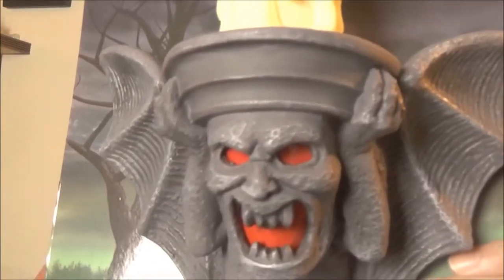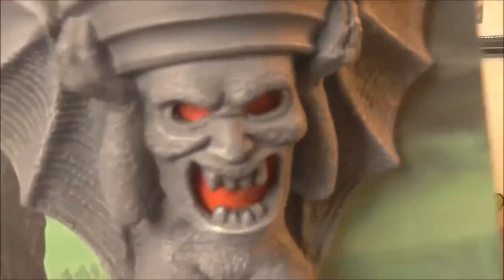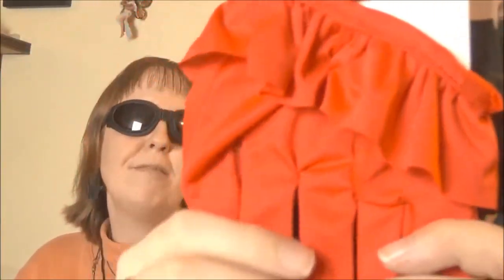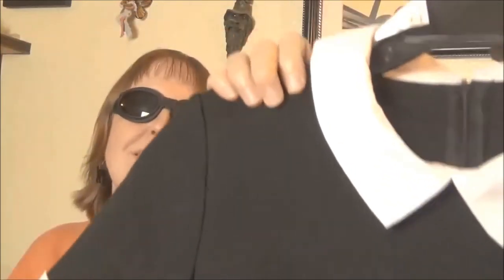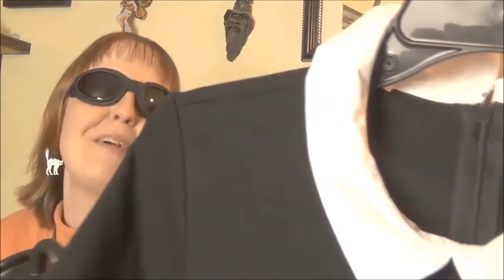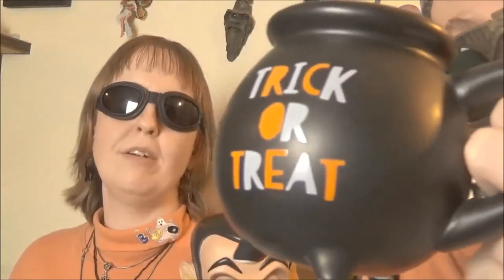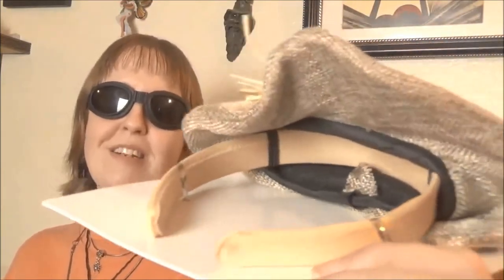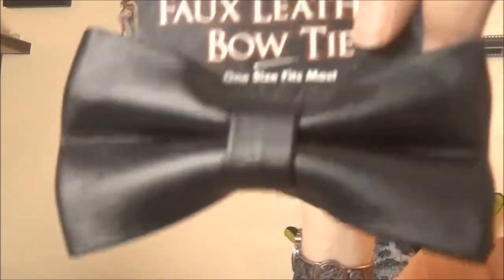OCT 2017 Halloween Haul//Spirit Halloween, dishes clothing, home decor!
Social networks if you want to spook with us there  are: Instagram, pinterest, google plus, Tumblar and FB @jekyllhydeclub